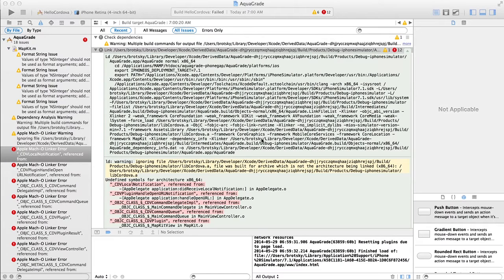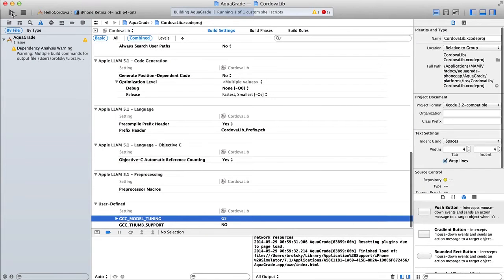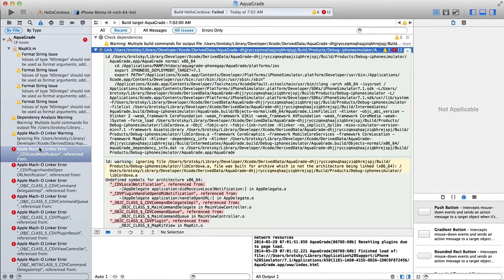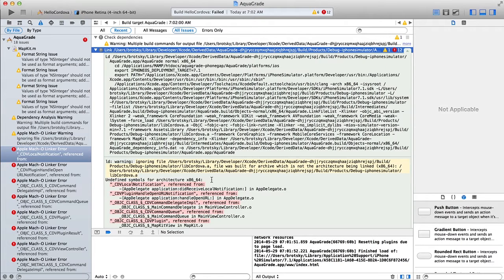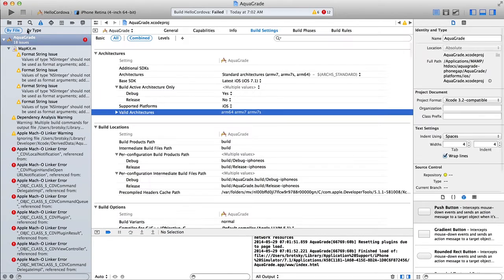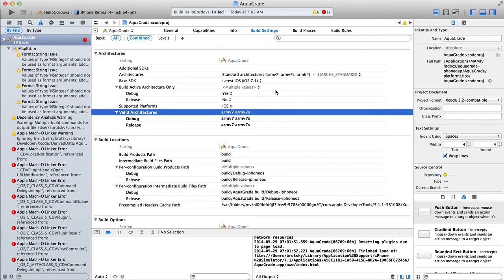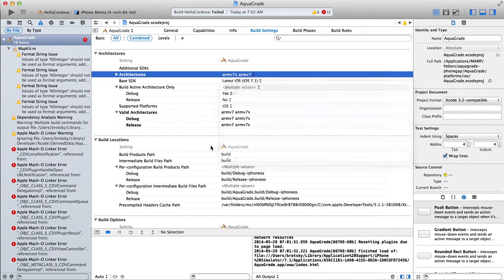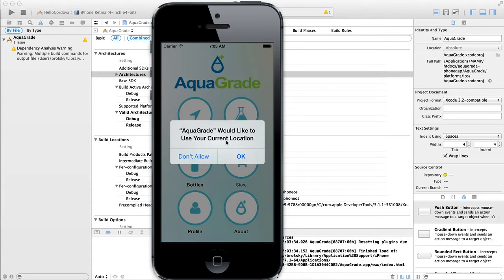x86_64 iOS Error Fix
I walk through the process of fixing the "Undefined symbols for architecture x86_64" error given when testing Apple applications on 64bit devices